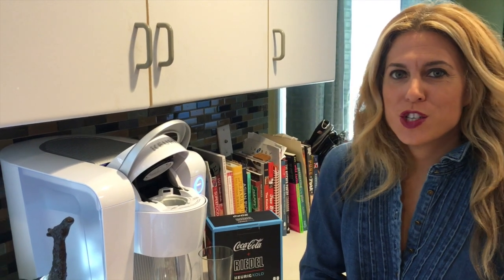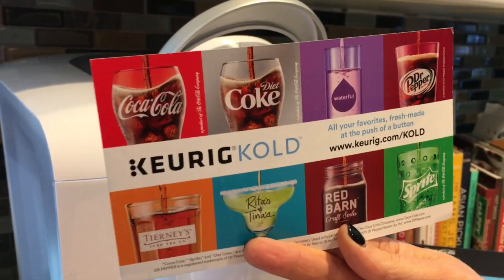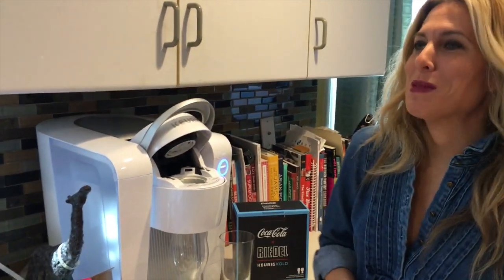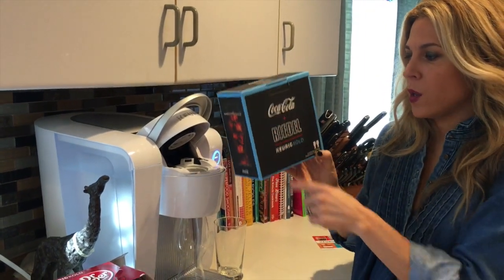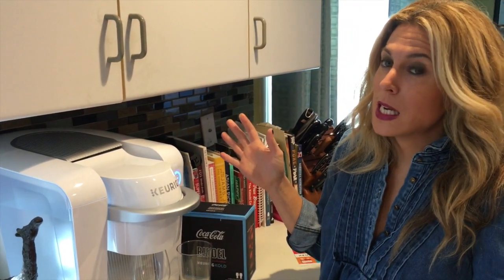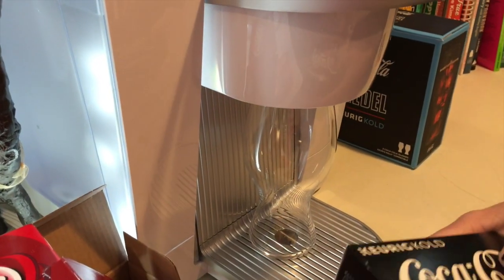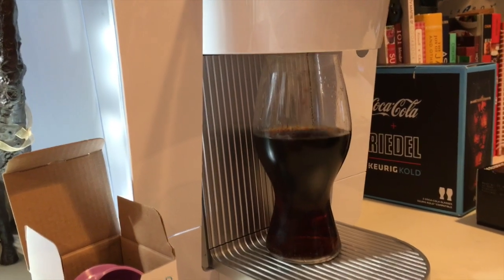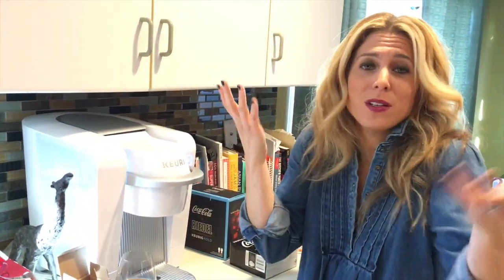Keurig Kold: How to Use and Benefits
Keurig Kold
The freedom to make all your favorite drinks like never before: always perfectly chilled with no CO2 canisters - all at the push of a button.
It's as easy as pressing one button!